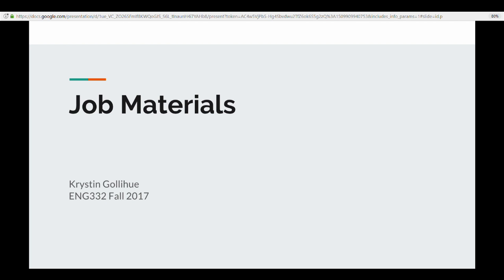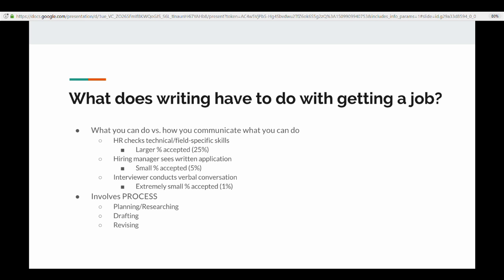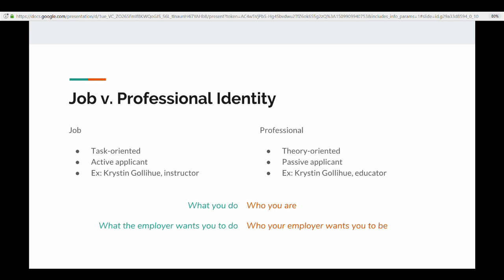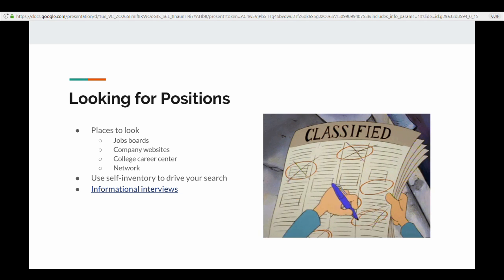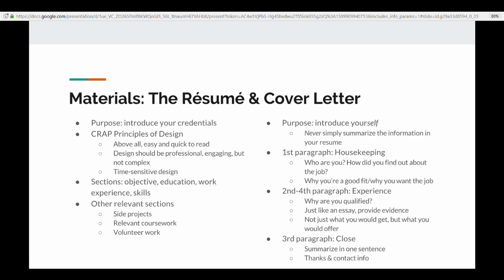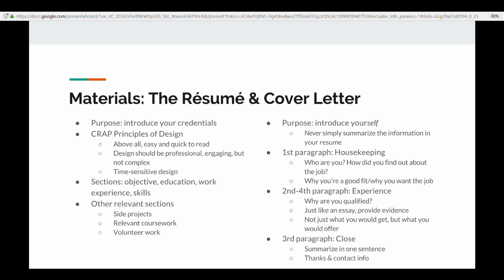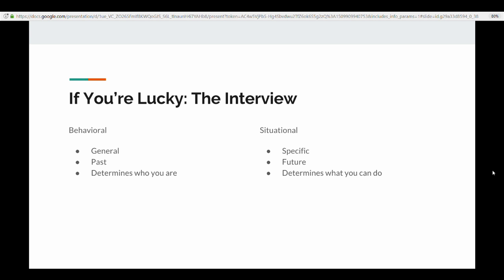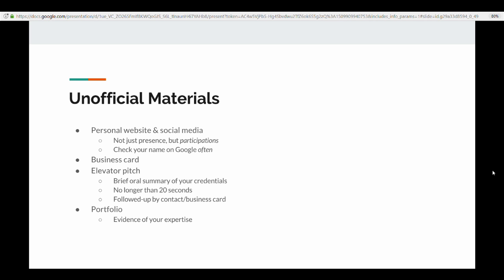Job Materials Video